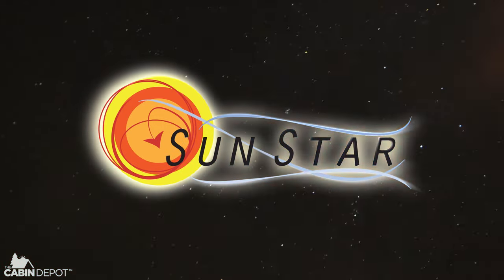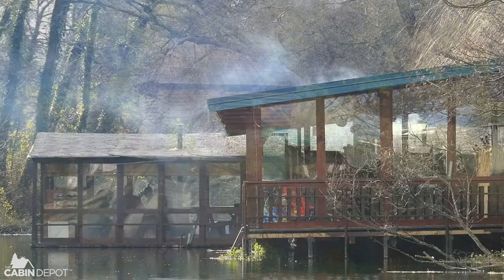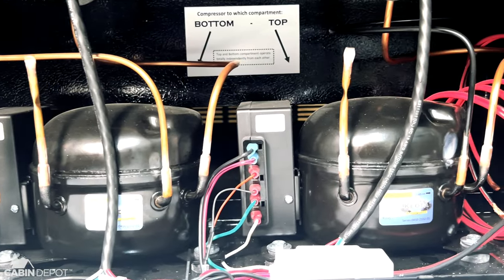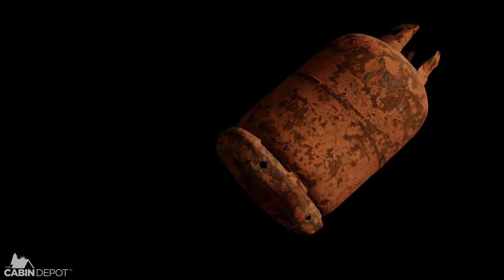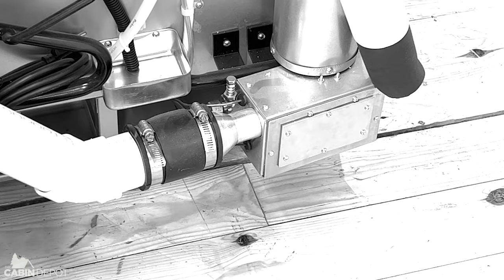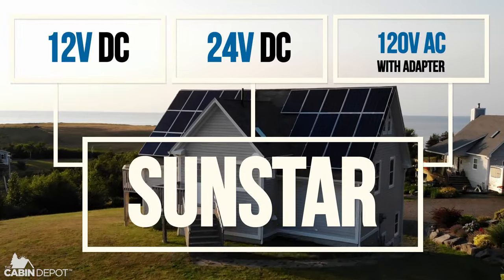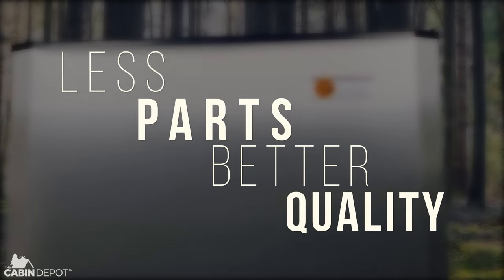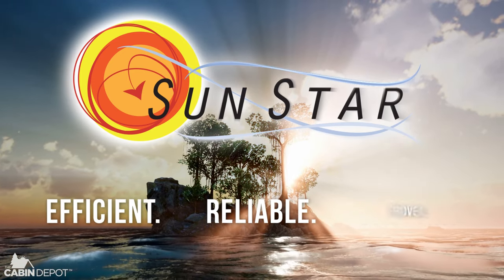Sunstar Appliances - Off-Grid Fridges/Freezers | The Cabin Depot™